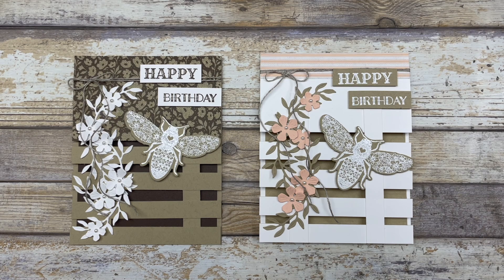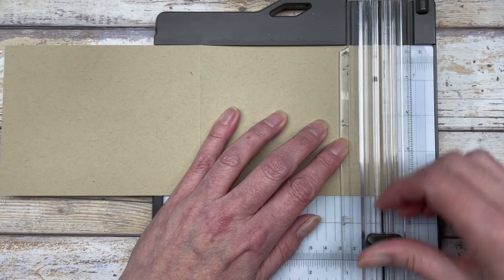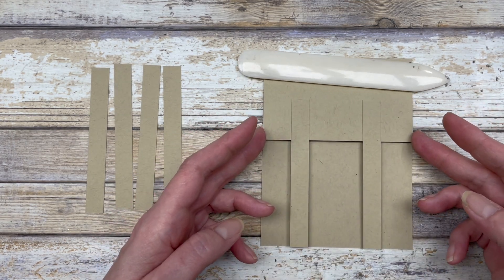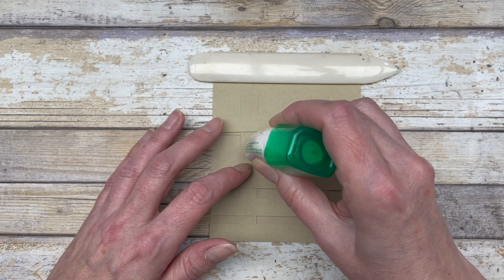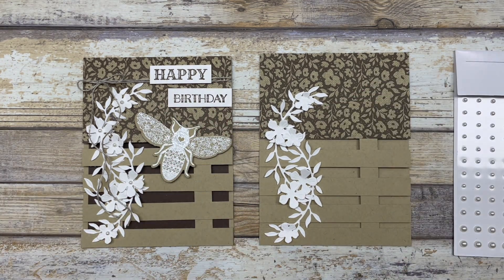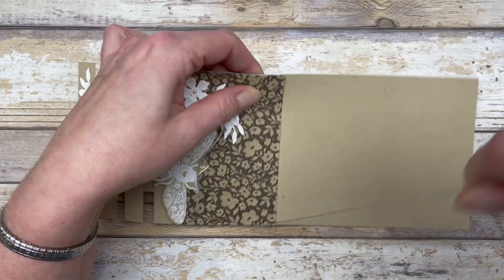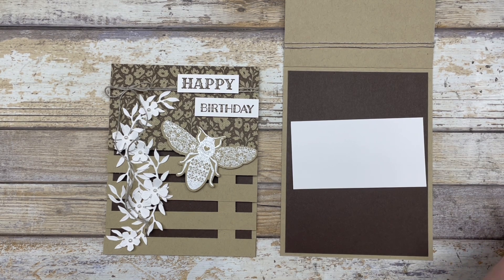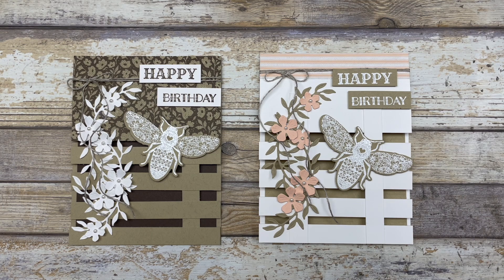Trellis Design for Cardmaking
Learn how to create a trellis (or palette) style card design. It’s super simple and fun to make! And I have two different ways you can use this design in your card making.

The cards feature the Queen Bee Bundle and the Abigail Rose Designer Series Paper from Stampin’ Up! However, keep in mind that you can use any supplies you have on hand with this card design.

Download the free tutorial for the cards featured in this video

Learn how to become a member of my Stamptastic Design VIP suite